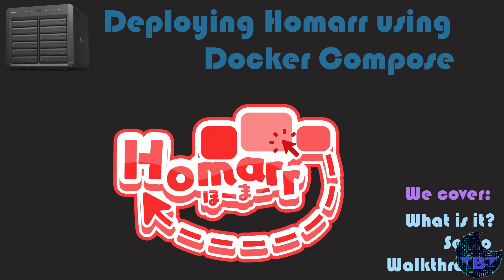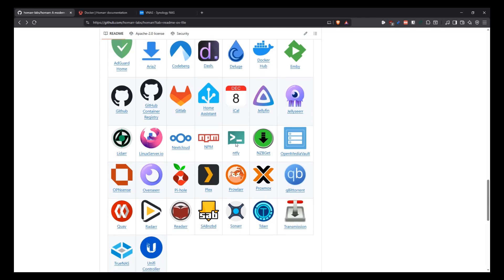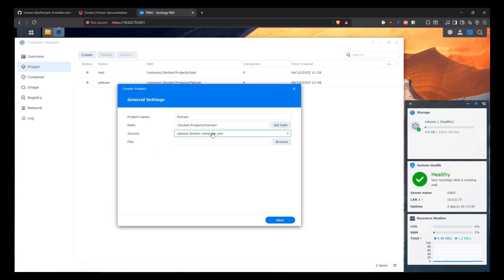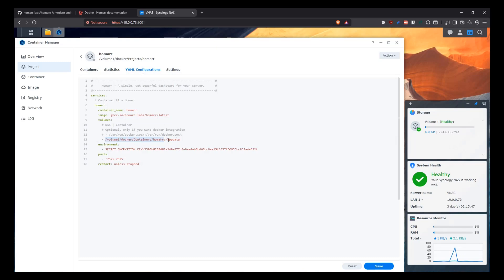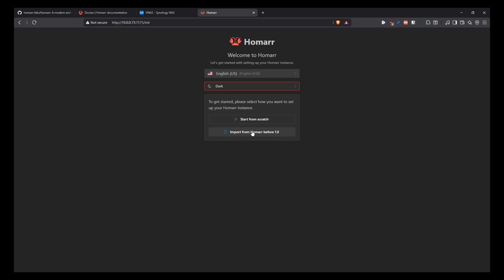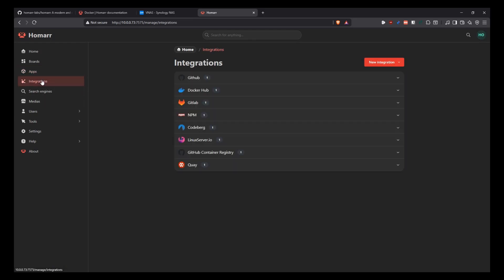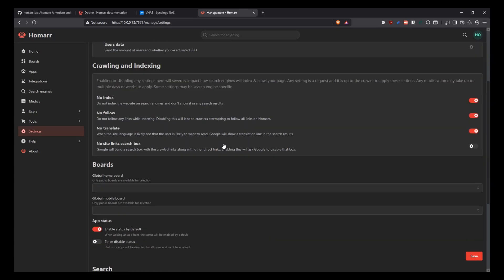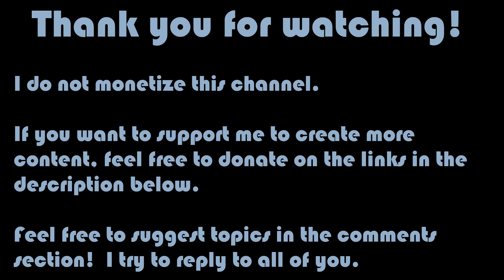Deploying Homarr using Docker Compose [Video Request]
In this video, we discuss how to setup Homarr in a Synology NAS but using Docker Compose.

Timecodes
0:00 - Intro
0:05 - The Request
1:01 - The GitHub
2:59 - Folder Structure
3:34 - Project
4:00 - The Docker Compose file
7:09 - Checking the app out
12:08 - Outro